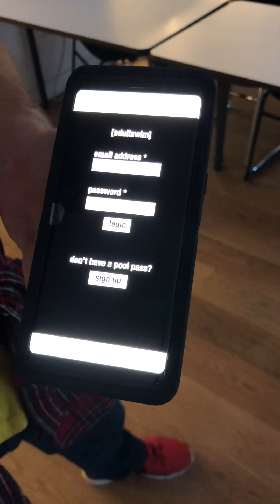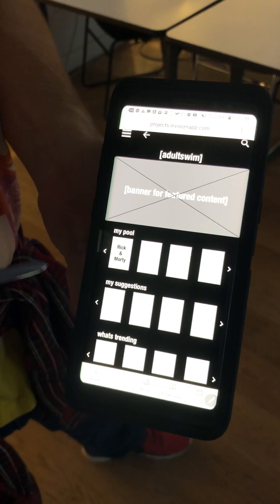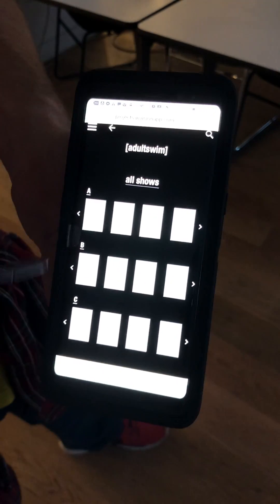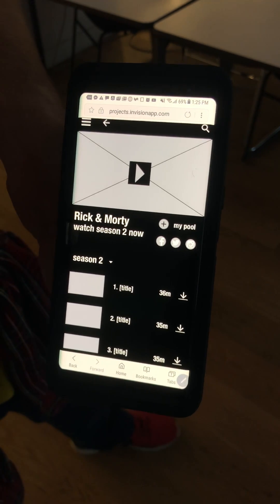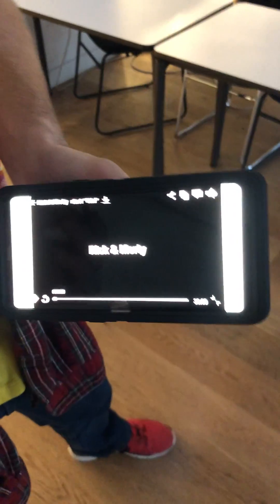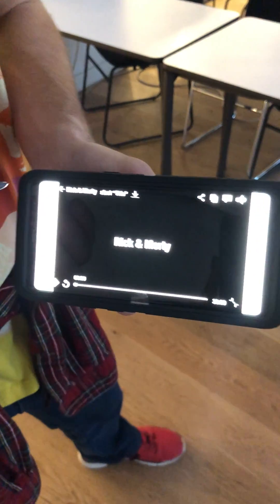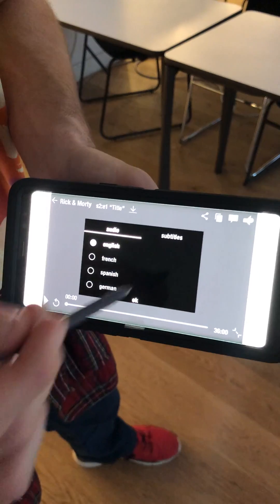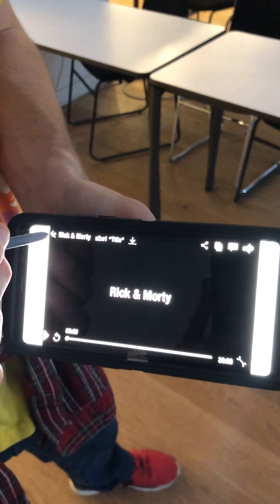[adultswim] streaming app prototype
GA UXDI 39 [adultswim] app prototype